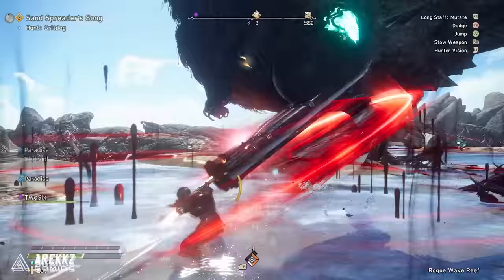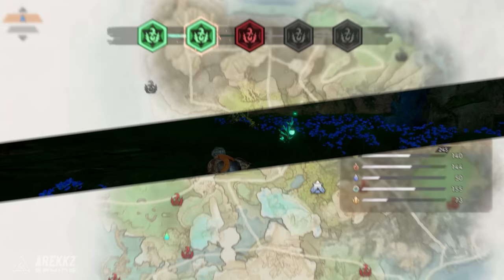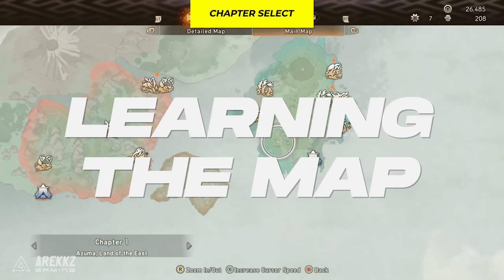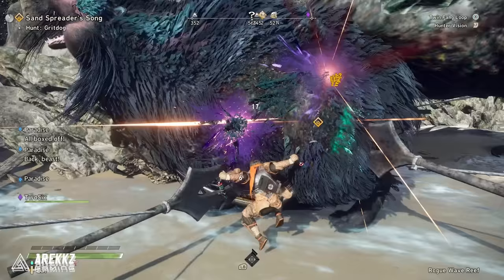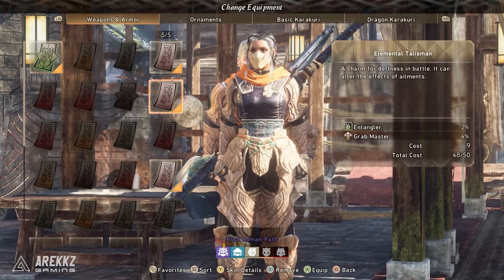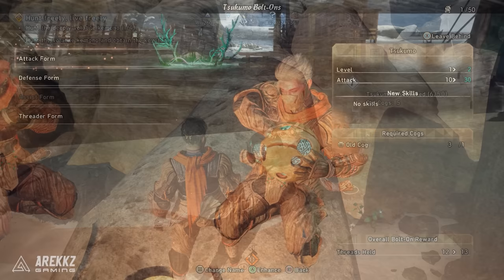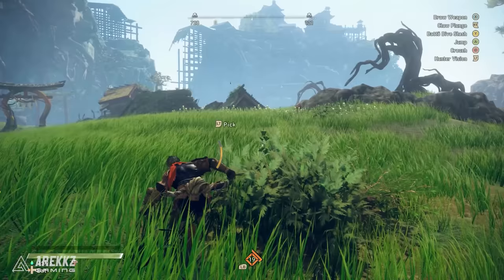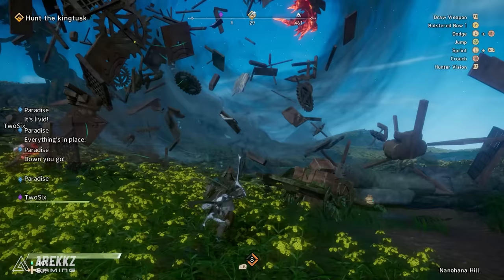Wild Hearts Ultimate Beginners Guide & Gameplay Tips - Things To Know Before Playing (PS5, XBOX, PC)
This video is for beginners who want to know everything there is to know about this new and exciting game! We'll cover everything from the basics of gameplay to tips for finding and fighting monsters in the new Wild Hearts game which is out now on PC, XBS|X, PS5! and thanks to EA for sponsoring this video!.

Are you ready to join the adventure in Wild Hearts? If you're a beginner who wants to know everything there is to know about Wild Hearts, then this is the video for you! In this video, we'll cover everything from the basics of gameplay to tips for finding and fighting monsters. We'll also cover the different weapons and how to choose which one is right for you. So come join the adventure in Wild Hearts and be the hero of your own story!